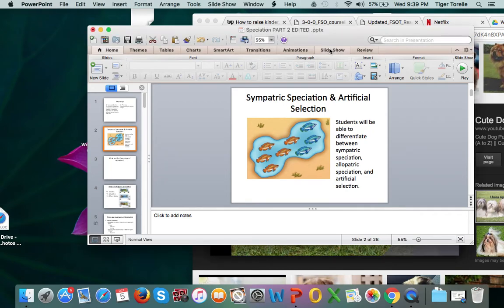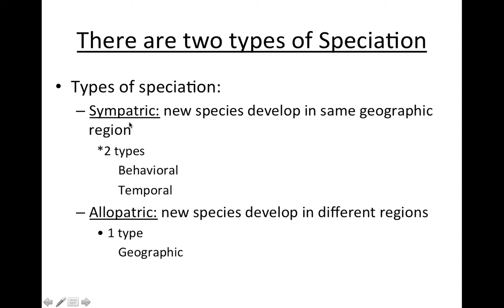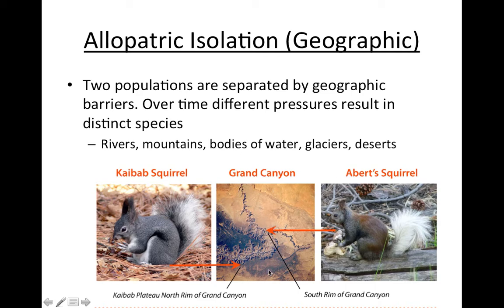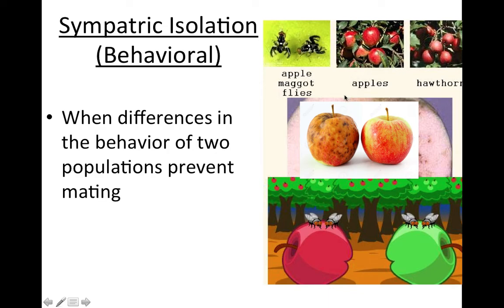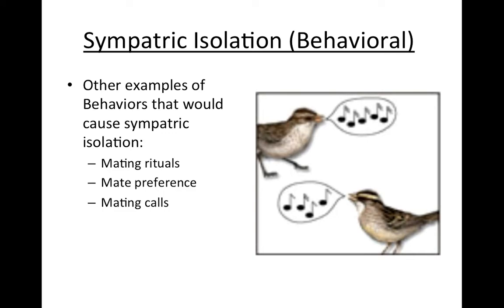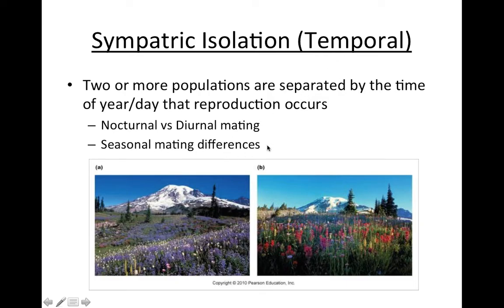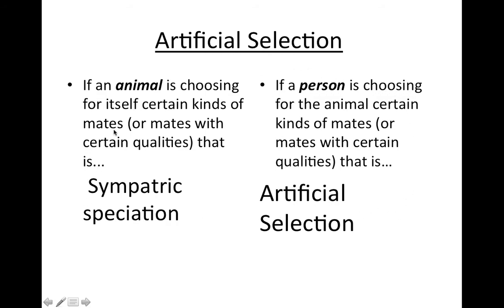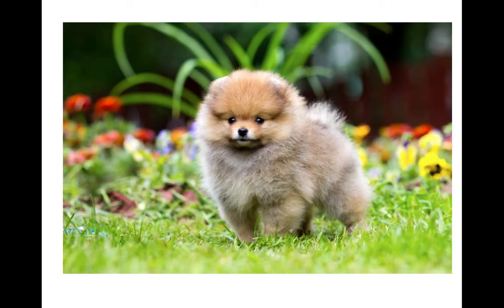Speciation 2 Slides